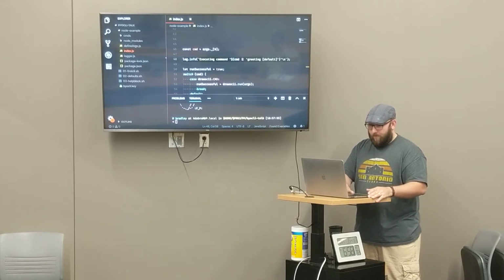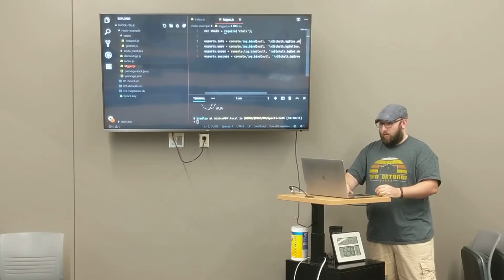Build Your Own CLI - Boro Dev 2019-06-17 - Part 2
Pt 2: Introductory talk on building out your own Command Line Interface
Pt 2 of 3 - presented by Bradley Gore - Adabra, Inc